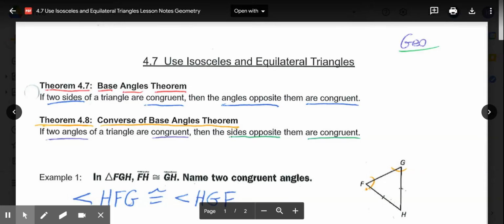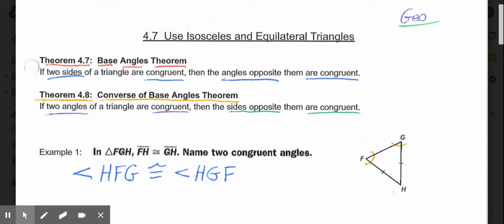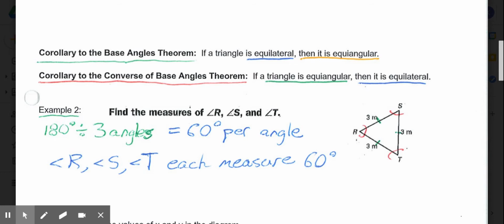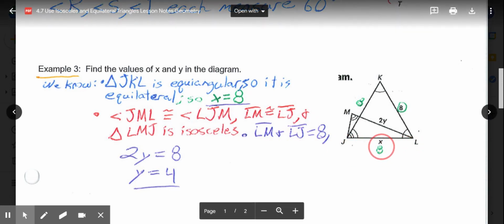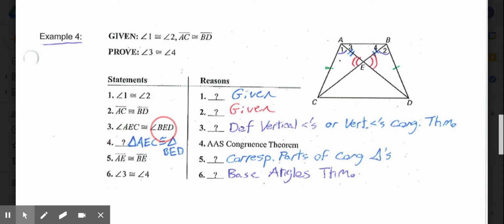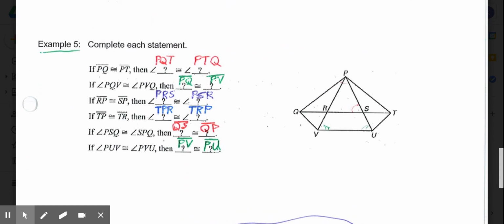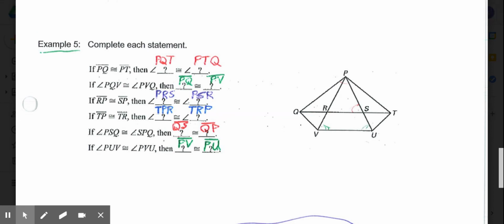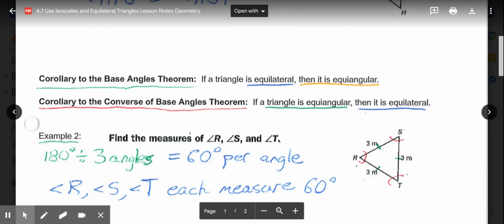4.7 Use Isosceles & Equilateral Triangles Video Lesson Geometry